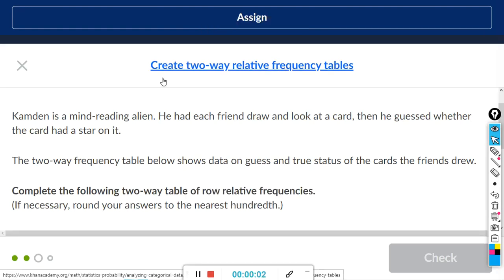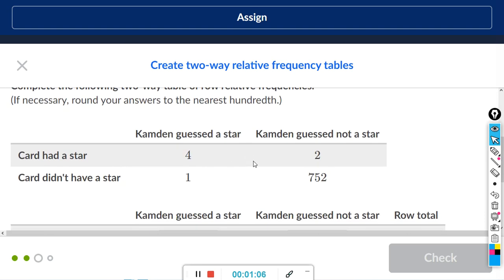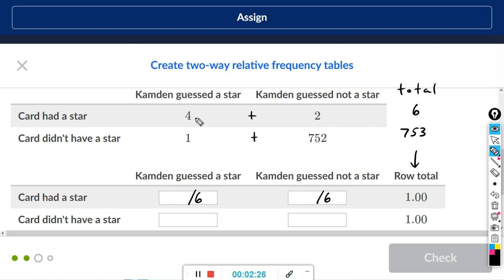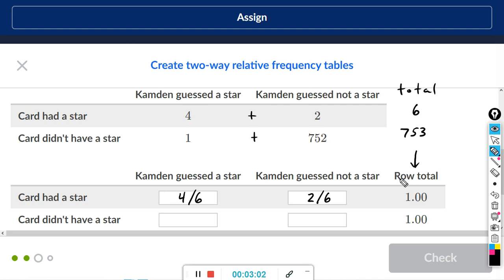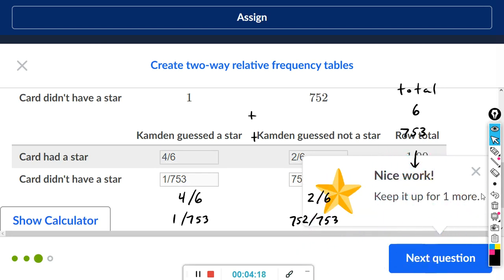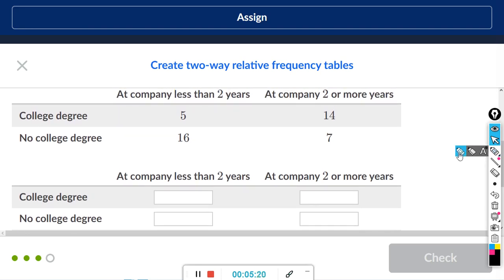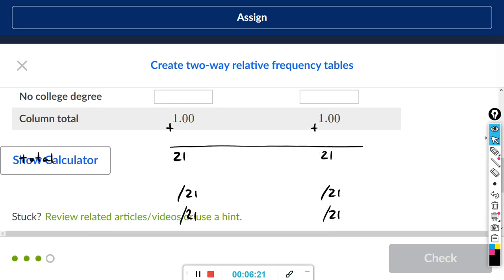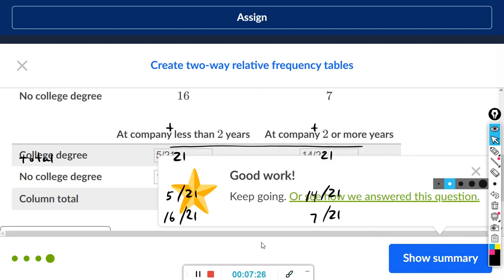Create two way relative frequency tables : Khan Academy